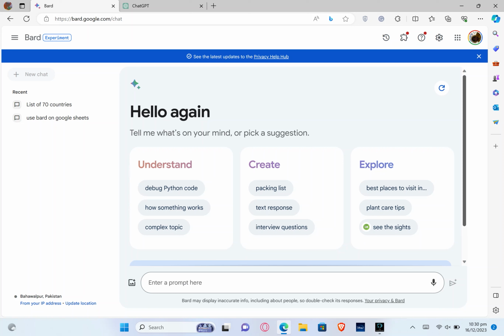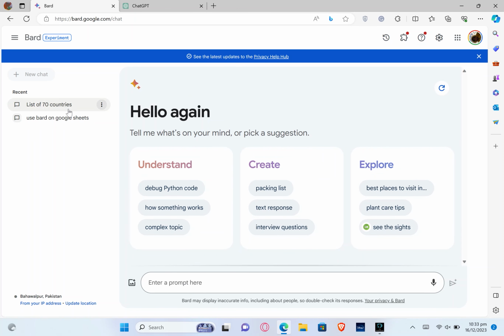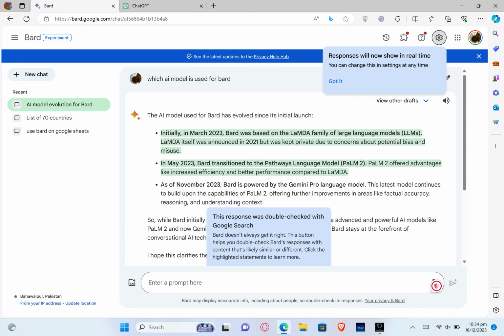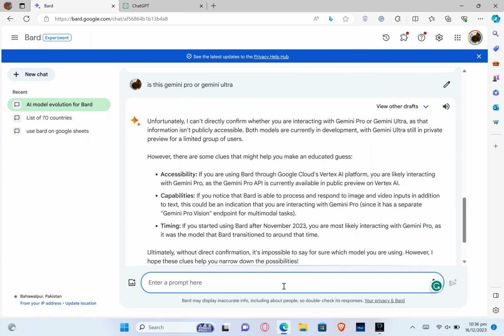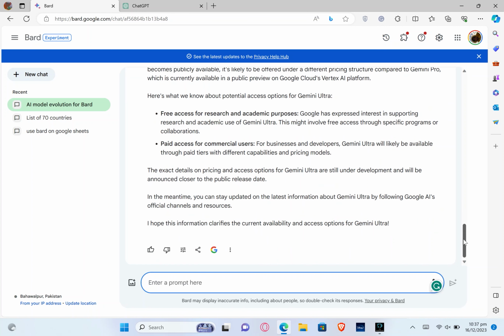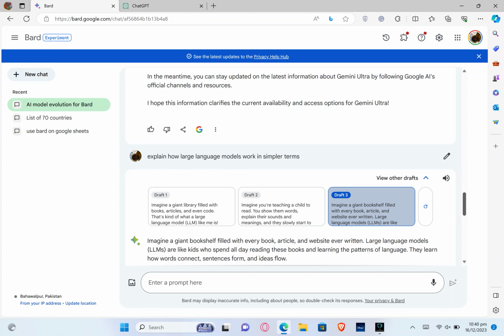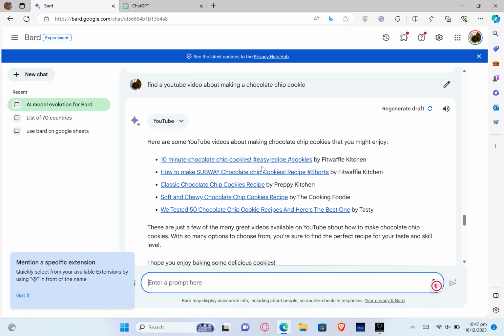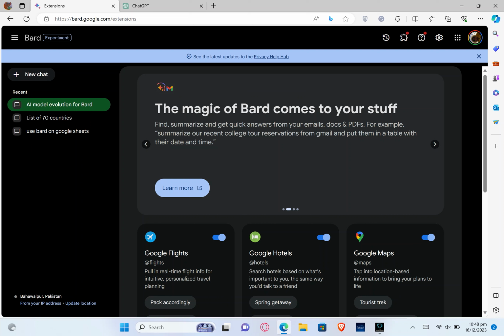How To Use Google Gemini For Beginners (2024!)